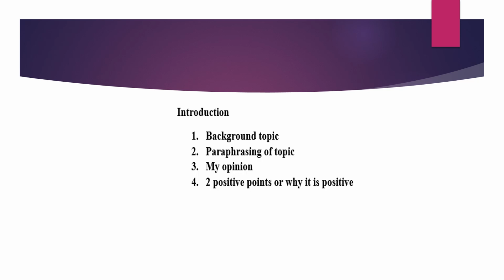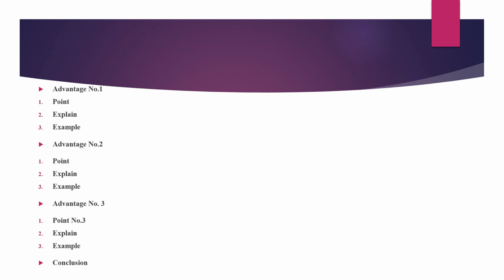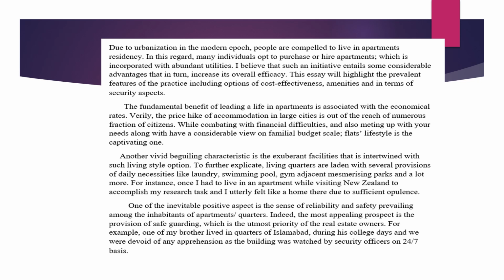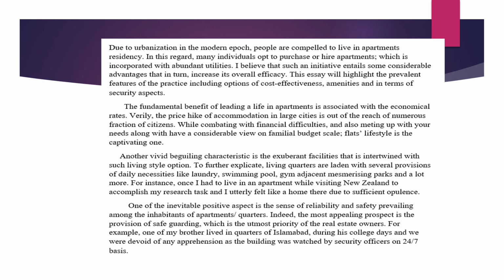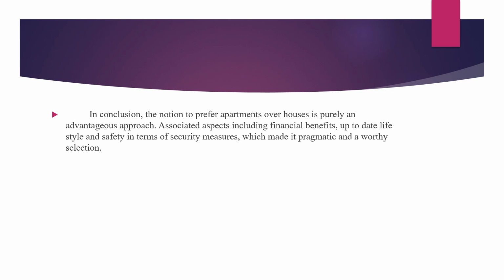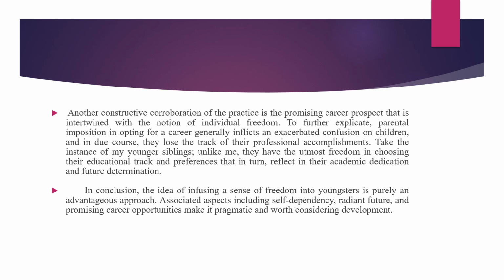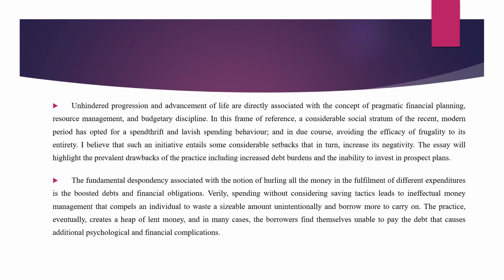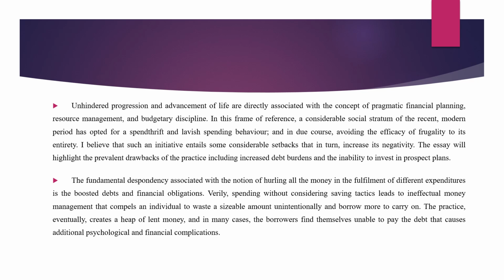IELTS writing task 2 Positive or Negative development Essay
IELTS Writing ieltswriting vocabulary